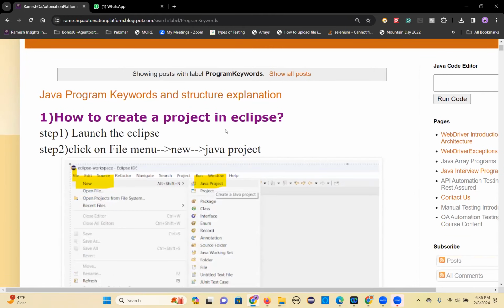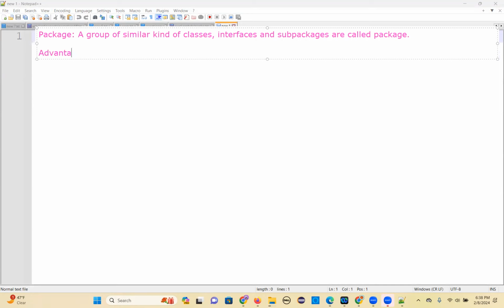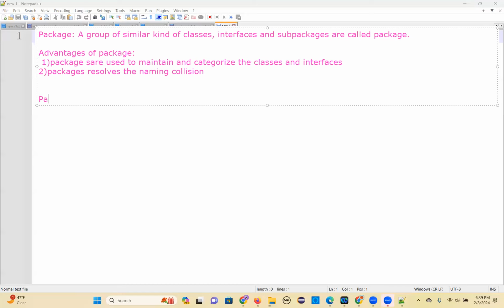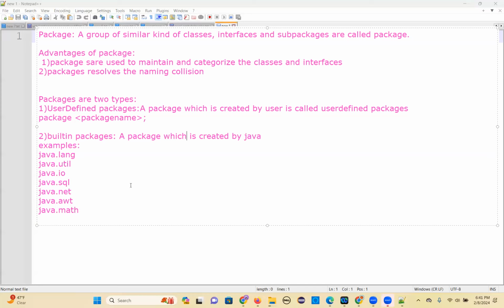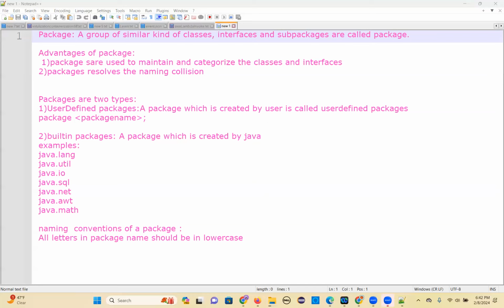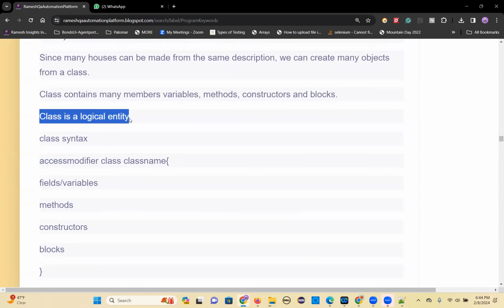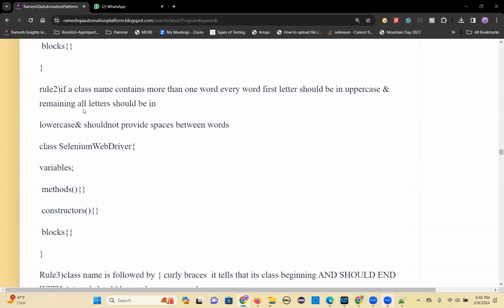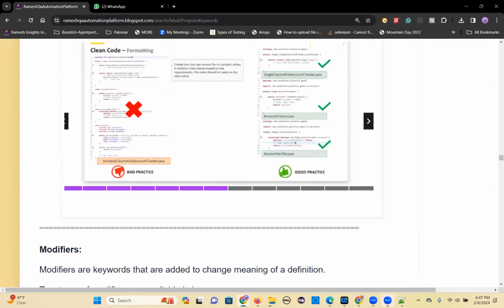CoreJava Package Class Theory FEB 8 2024